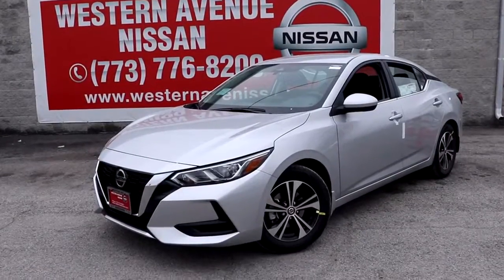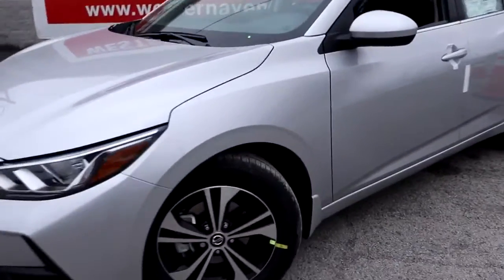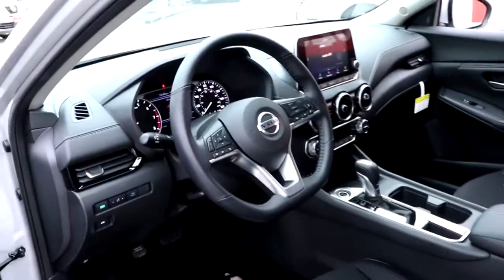2021 Nissan Sentra Chicago, Matteson, Oak Lawn, Orland Park, Countryside IL 210069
Brilliant Silver Metallic [LISTING TYPE] 2021 Nissan Sentra available in Chicago, Illinois at Western Ave Nissan. Servicing the Matteson, Oak Lawn, Orland Park, Countryside IL area.

Brilliant Silver Metallic 2021 Nissan Sentra SV FWD CVT with Xtronic 2.0L DOHC CVT with Xtronic, Charcoal Cloth.brbrNissan-- Innovation That Excites !! Building Great Vehicles with many options like Nissan Intelligent Key with Push Button Ignition, Remote Engine Start System with Intelligent Climate Control ,Hybrid system,Intelligent All-Wheel Drive,Intelligent Trace Control, Intelligent Engine Braking,Intelligent Cruise Control LED headlights,LED taillights,Intelligent Auto Headlights, Motion Activated Liftgate,Advanced Drive-Assist Display,Apple CarPlay,Android Auto, NissanConnect Services powered by SiriusXM ** Siri Eyes Free Hands-free Text Messaging Assistant * Bluetooth Hands-free Phone System, Leather-appointed seats, Quick Comfort heated front seats, Bose, Bluetooth streaming, SiriueXM, USB Ports and Aux in Jack, Blind Spot Warning Power Panoramic Moonroof. Nissan Navigation System, Intelligent Around View Monitor, Rear Cross Traffic Alert... ***All Prices plus TTD and Destination must qualify for incentives. ***Vehicle equipment may vary from Description! 29/39 City/Highway MPGbrbrbrWe Are Your Chicago, IL New and Certified Pre-owned Nissan Dealership near Berwyn, Burbank, Calumet City, Cicero, Elmhurst, Evanston, Franklin Park, La Grange, Matteson, Melrose Park, Morton Grove, Northbrook, Oak Lawn, Oak Park, Orland Park, Tinley Park. Are you wondering, where is Western Ave Nissan or what is the closest Nissan dealer near me? Western Ave Nissan is located at 7410 South Western Ave, Chicago, IL 60636. You can call our Sales Department at , Service Department at , or our Parts Department at . Although Western Ave Nissan in Chicago, Illinois is not open 24 hours a day, seven days a week  our website is always open. On our website, you can research and view photos of the new Nissan models such as the 370Z, Altima, Armada, Frontier, GT-R, LEAF, Maxima, Murano, NV Cargo, NV Passenger, NV200, Pathfinder, Rogue, Rogue Sport, Sentra, Titan, Titan XD, Versa or Versa Note that you would like to purchase or lease. You can also search our entire inventory of new and used vehicles, value your trade-in, and visit our Meet the Staff page to familiarize yourself with our staff who are committed to making your visit to Western Ave Nissan a great experience every time.